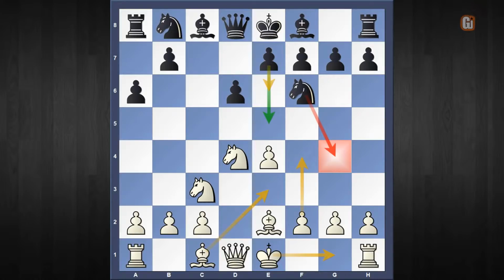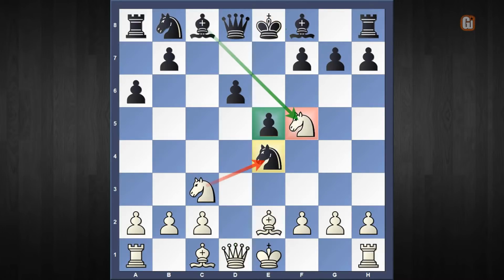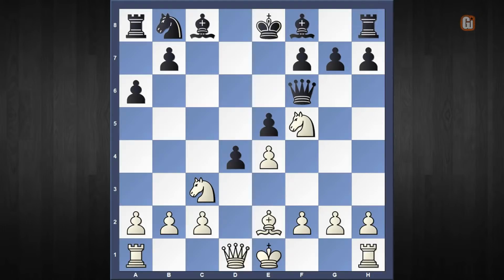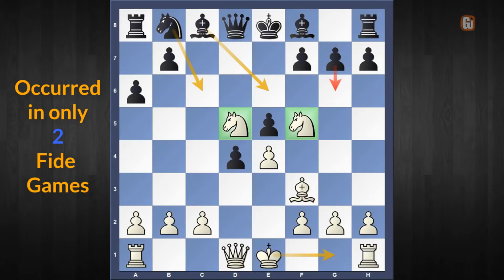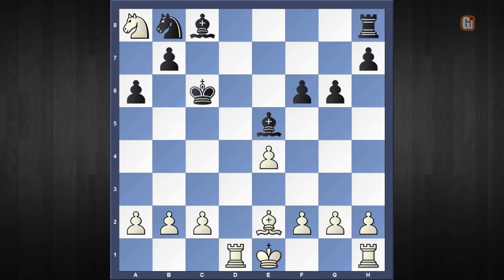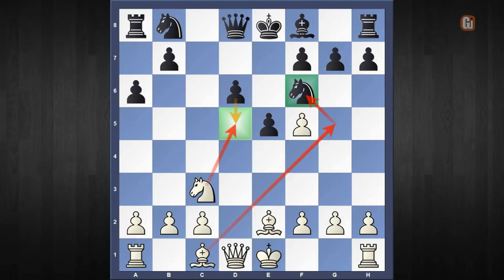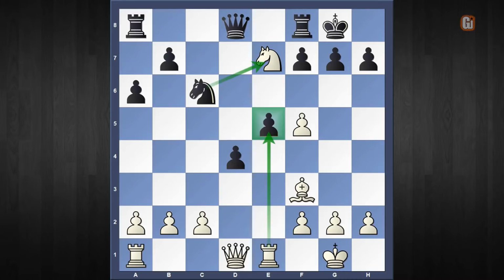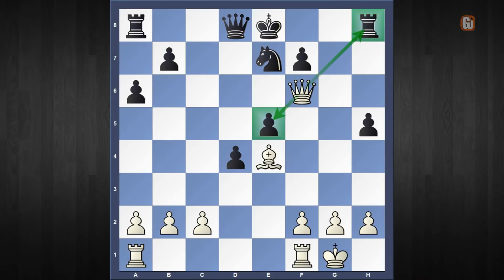Dirty Chess Tricks against Sicilian - 16 (Najdorf/Classical Variation (6.e5))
# Important Note:-           PGN is only available for Premium members